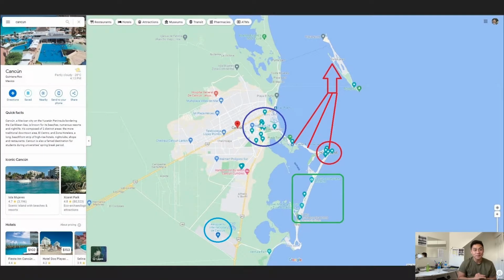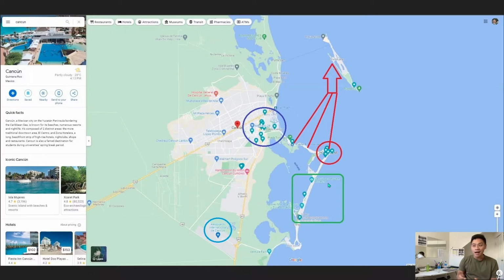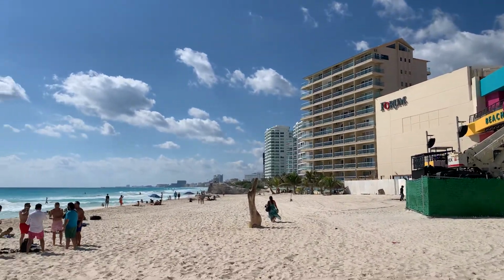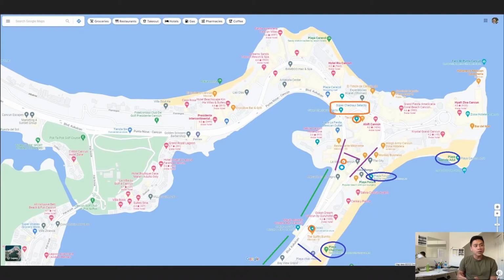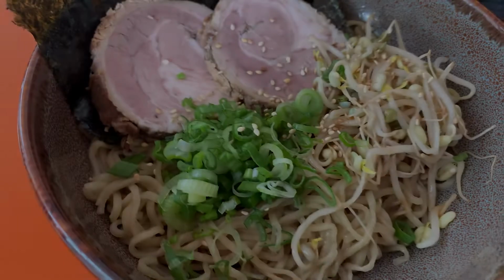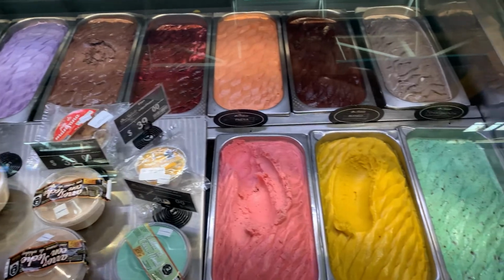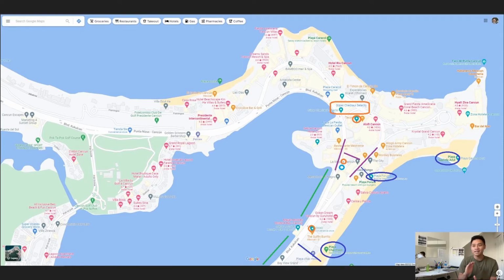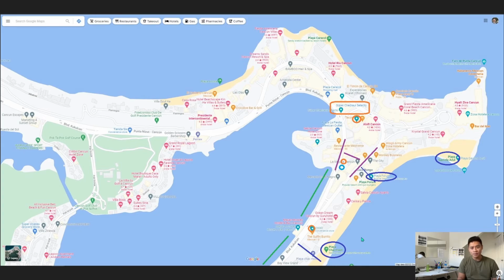Where to stay in Cancun, MEXICO?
Cancun guide - where to stay in Cancun

// TIMESTAMPS
0:00 - Intro / purpose of video
0:22 - Airport transfer
1:08 - High level view of 3 zones
1:17 - Luxury resorts zone
2:30 - Zona Centro
3:14 - Zona Hoteleria
4:08 - ADO bus terminal and Ultramar ferry ports
5:25 - Zona Hoteleria street view
7:18 - Hiroya Ramen
7:37 - Super Chedraui

// LINKS
🎥 Travel playlist - of similar videos:

Because it helps the channel a lot, Thank you 🙂